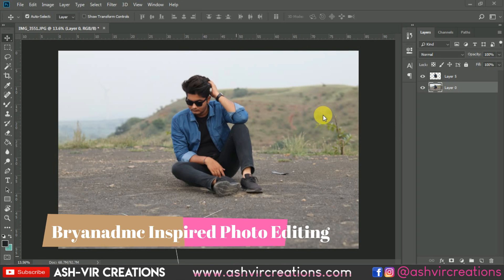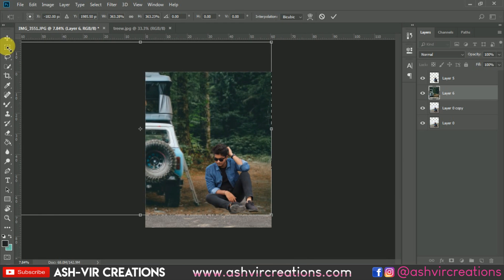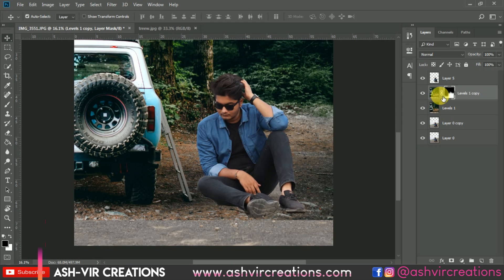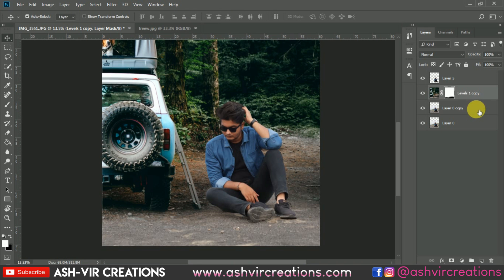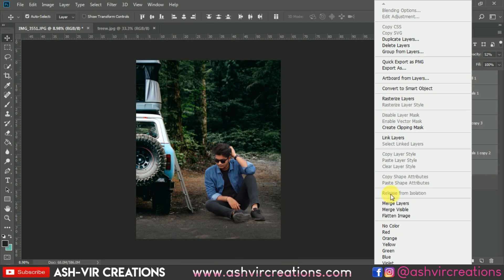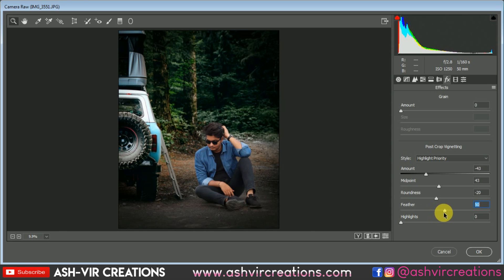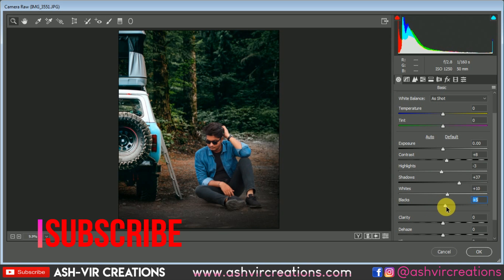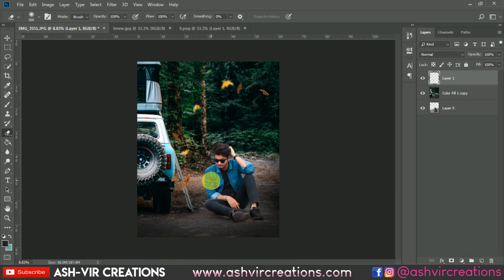Bryanadmc Inspired Photo Manipulation in Photoshop | How to Edit Photos Like Bryanadmc in Photoshop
LUTs